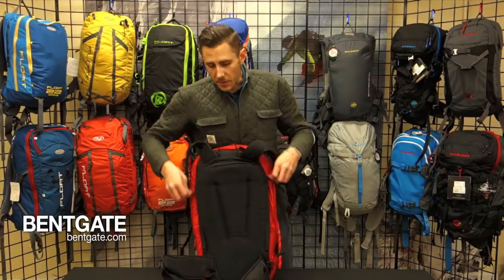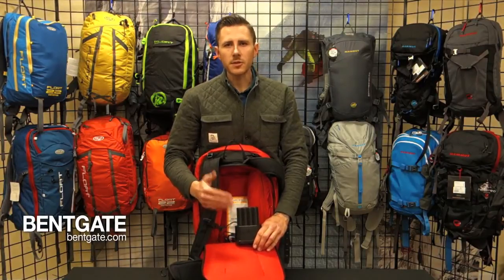Bentgate.com Presents Black Diamond Jet Force Avalanche Airbags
Bentgate.com

Easy-traveling airbag pack

An airbag could save your life in the backcountry, but first you have to get it there in good working order.

There’s a lot of confusion surrounding flying with a fully-charged nitrogen, air, argon, or carbon dioxide canister. Although most airlines will let you check a traditional airbag canister, you don’t want to leave your backcountry safety up to the discretion of a pilot who may have no idea what an avalanche airbag is.

Black Diamond designed the JetForce pack to make flying with and using a ready-to-go-airbag easier and less confusing. The JetForce pack uses a battery pack and a computer-controlled fan to inflate its 200 litre airbag in less than 3 seconds.

Computer-controlled protection by Pieps

Inflation for most airbag systems comes courtesy of compressed gasses and a rapid-release mechanism. The ABS uses a small, explosive primer. The Black Diamond JetForce uses a computer-controlled fan. Pieps, a trusted name in avalanche beacons, designed the electronics. You’re ready to go as long as the battery is charged.

The JetForce uses a unique inflation process. When the trigger is pulled, the bag quickly inflates. After the initial inflation the fan activates every 30s or so to keep the bag inflated. After 3 minutes, the fan reverses course and sucks the air out of the bag. In the off chance that you’ve been buried, the deflated bag will create an empty cavity around your head so you can breath until help arrives.

The airbag itself remains effective even with a 6” gash in it.

The Black Diamond JetForce is the only airbag system on the market that’s cheap and easy to practice with. Systems using pressurized canisters must be refilled after use. The JetForce has no such requirement, and the bag is good for 150 inflations (for most other bags this number is around 50).

You could deploy the JetForce 100 times in your living room, for fun or practice, and still have 50 more to go before the bag is compromised. No need to refill anything, either. Just make sure the batteries are charged.

Consumables

The battery is rechargeable and should last about 2 years, according to Black Diamond. Replacement batteries will be available soon.